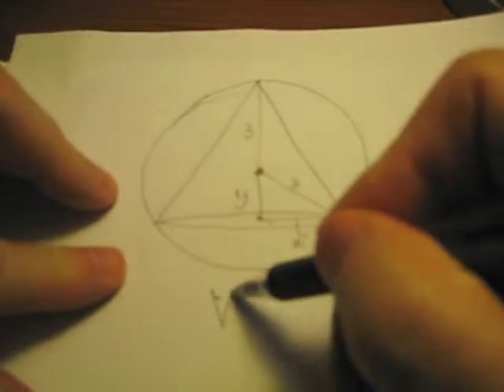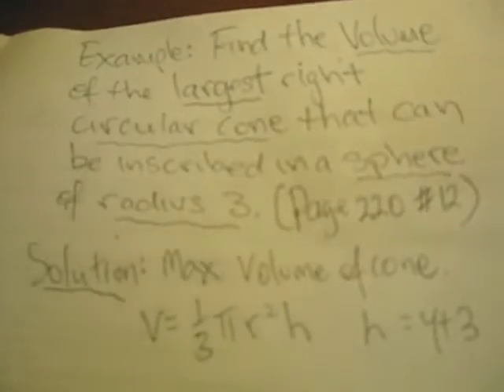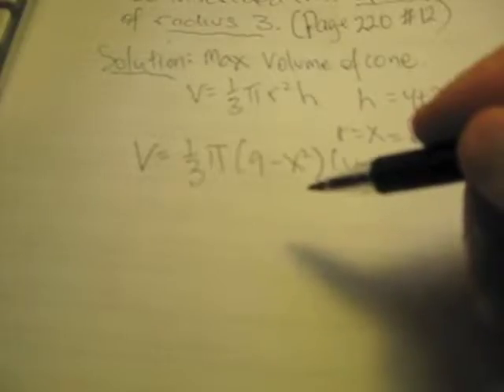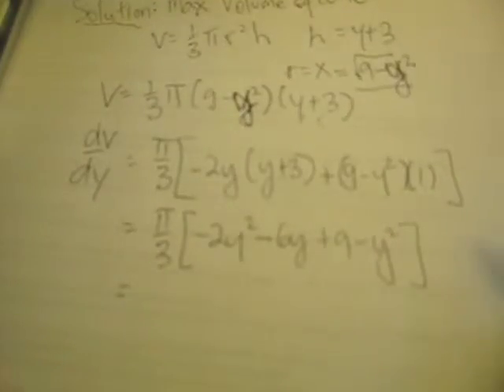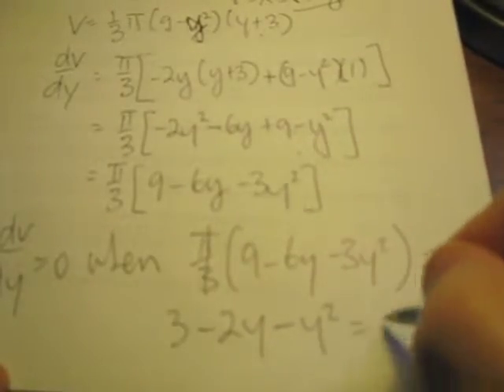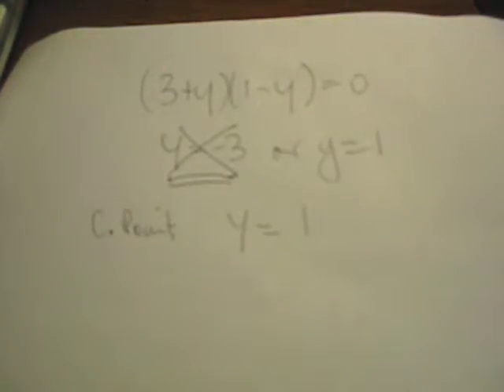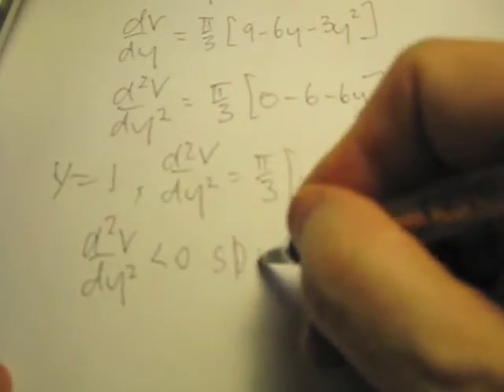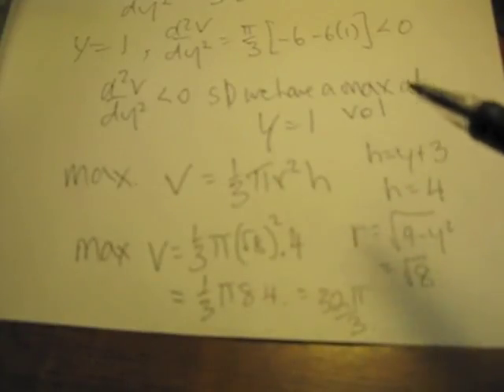Optimization - Example.m4v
An Optimization problem